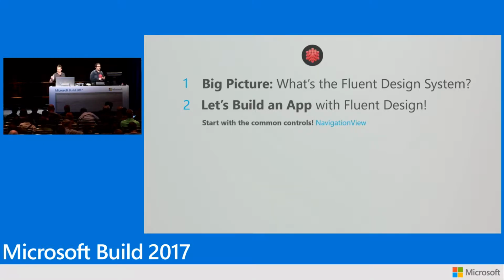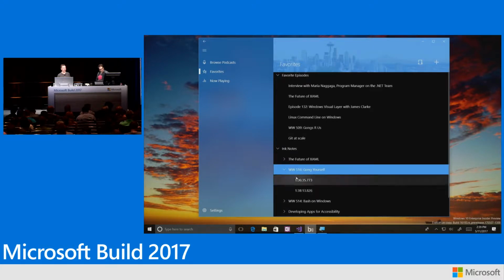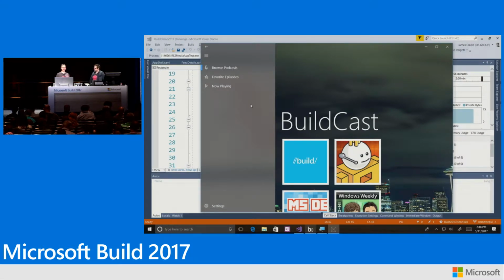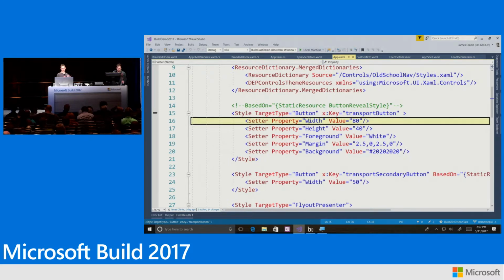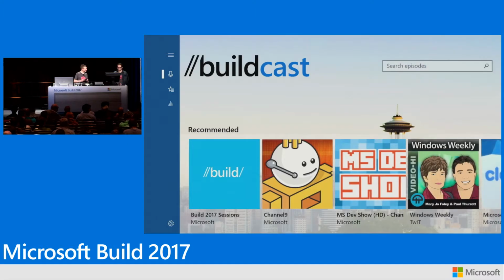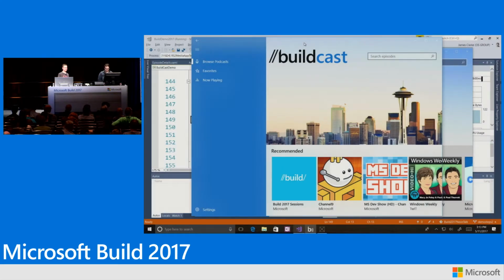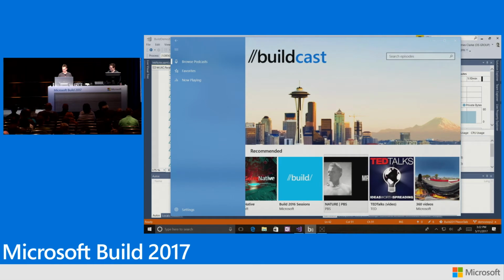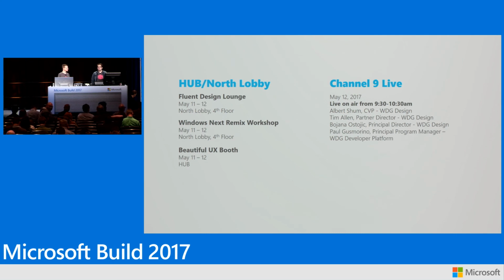Build 2017 Build Amazing Apps with Fluent Design